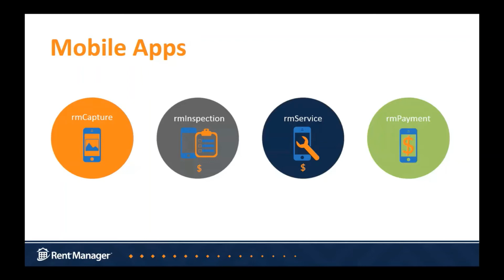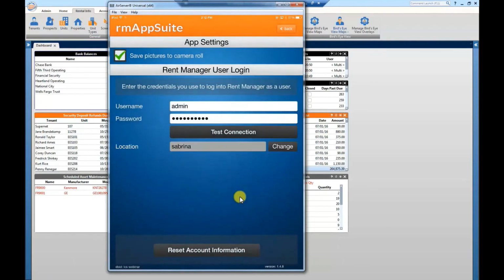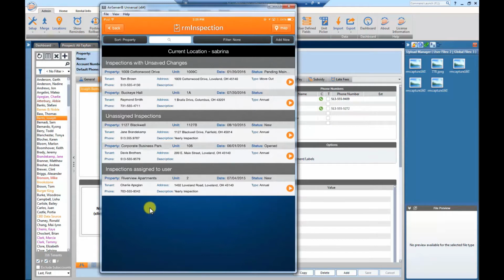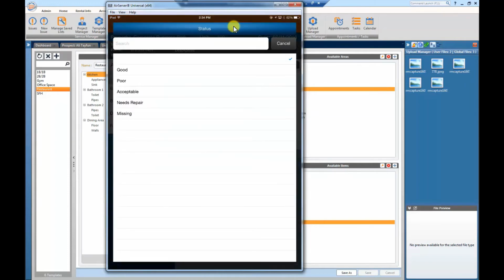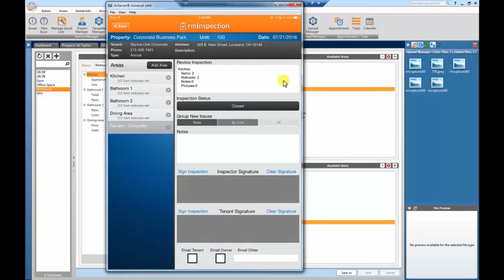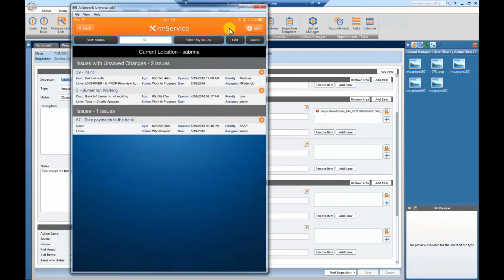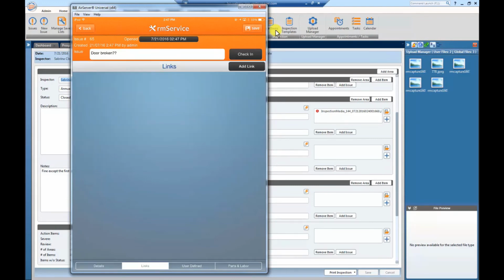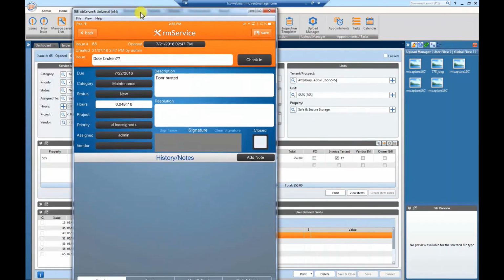RMAPP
Overview of the old but good RM APP